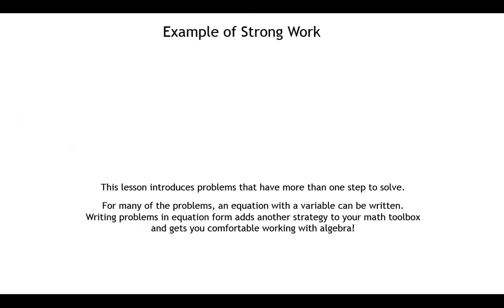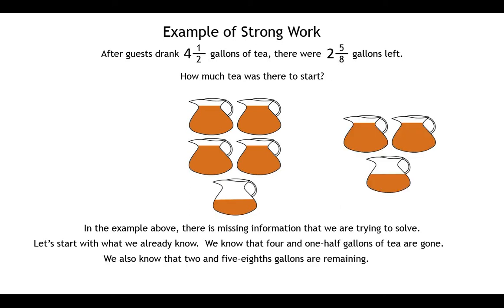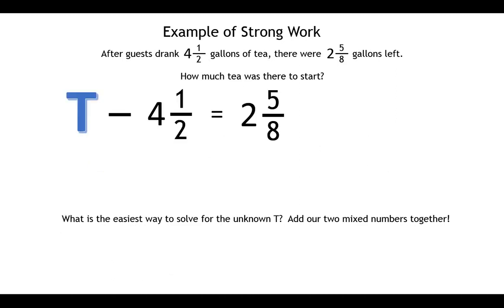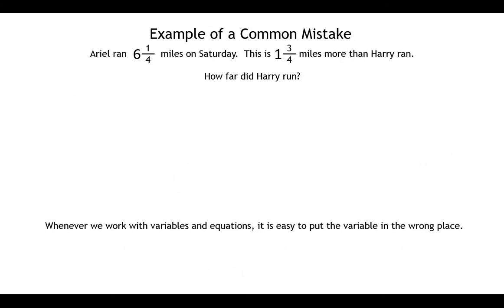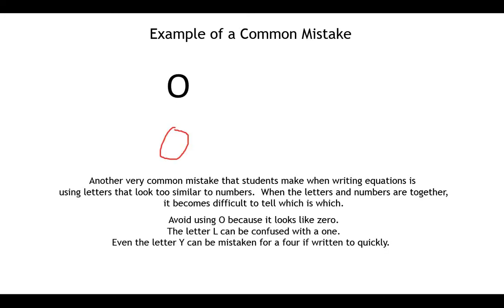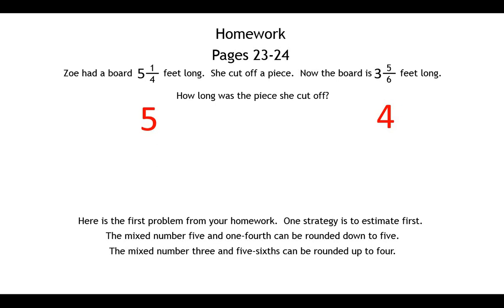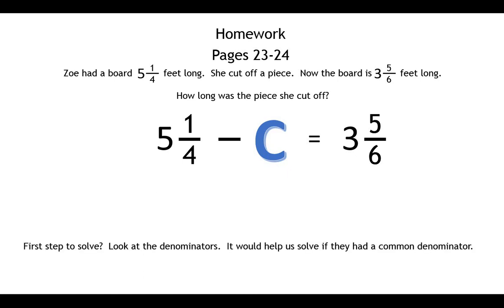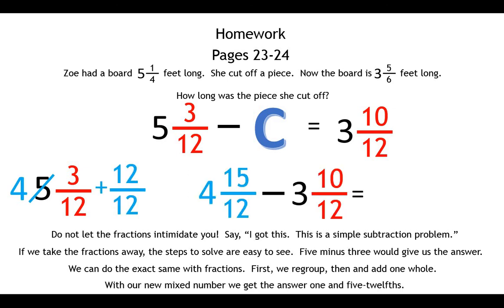MX18 G5 L1_12